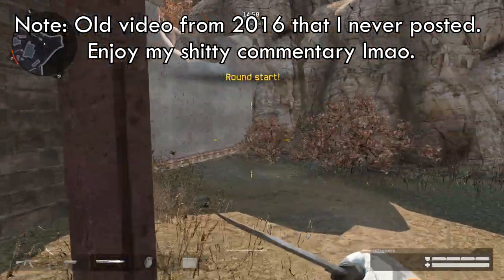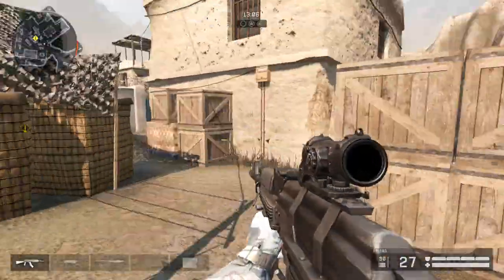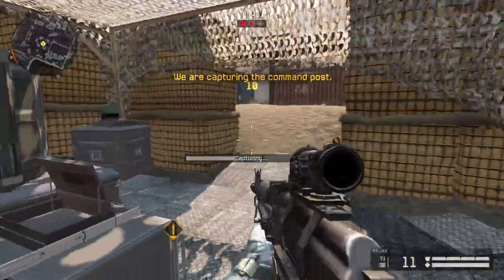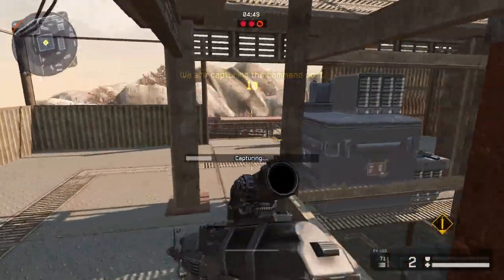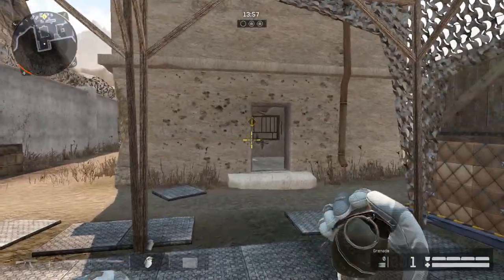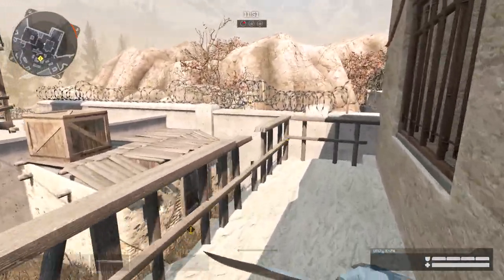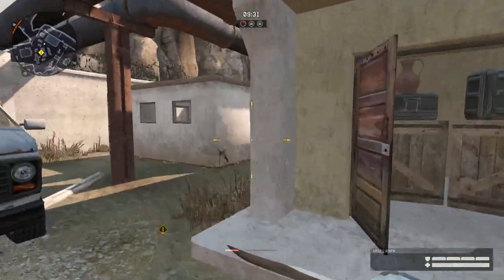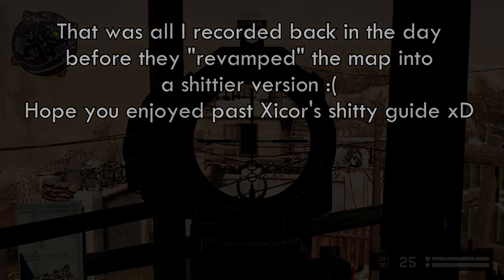The Best Storm Blackgold Guide You'll Never Use - Warface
This is super duper old (and unfinished) and the map is gone anyways.
This is so sad :(

My info:
- Server: North America/Global
- Sensitivity: 7/8 probably

• Hardware:
- 16 GB RAM
- Mouse: just a random one that came with my PC, otherwise, I use and recommend Razer Deathadder
- Keyboard:  an HP Slime keyboard LMAO
- Headset: HyperX Cloud Alpha
- Microphone: Blue Yeti

0:00 Secret Spot/Parkour
0:16 Outro
0:25 Attackers' Strats Phase 1
2:35 Attackers' Strats Phase 2
4:55 Attackers' Strats Phase 3
7:13 General Storm Tips
7:58 Defenders' Strats First Blood Grenadier
8:53 Defenders' Strats Phase 1